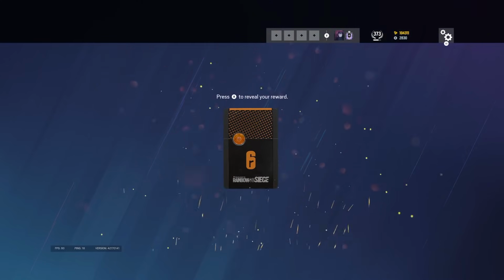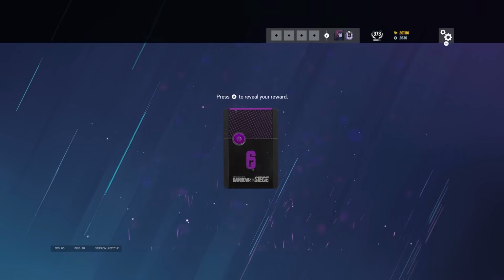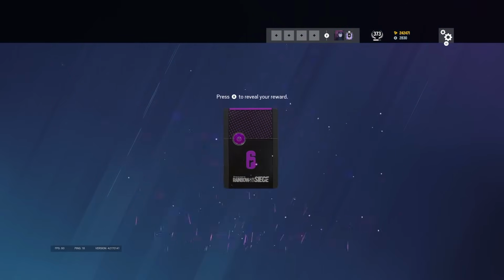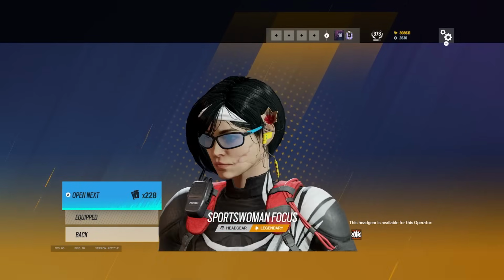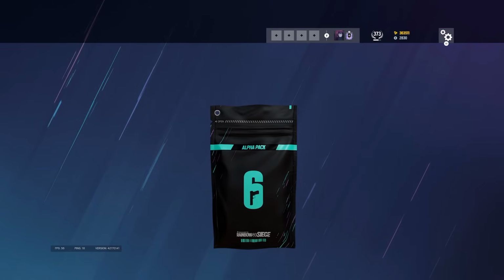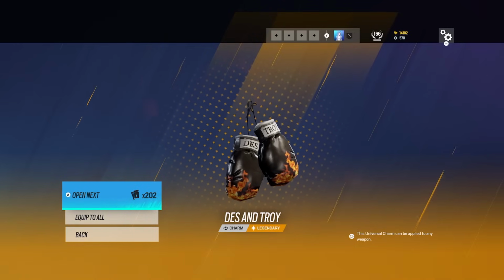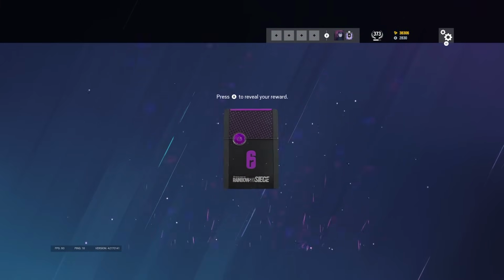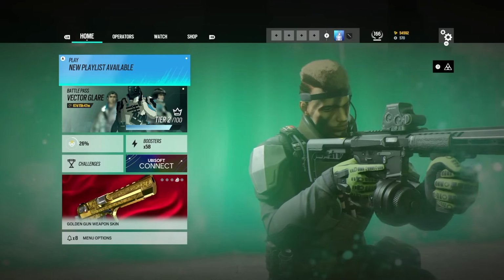1000 Alpha Packs But Its ONLY Purples & Golds... Rainbow Six Siege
🏆 Charlotte Major WEAPON Skin & CHARM Code🏆

Follow these 3 steps for your chance:

2. Like & Retweet
3. Tag 2 friend

Winner will be chosen within a week and a half

Bearing 9 SHLAPSSSS

1200 LIKES TO HELP THE BOI

Be sure to follow Jay!

I love all of you so much 💜

As always be sure to leave a like if you enjoyed, comment down below your favorite part of the video, share the video with your friends and subscribe for more content!

FOLLOW THE FAM ON TWITCH!